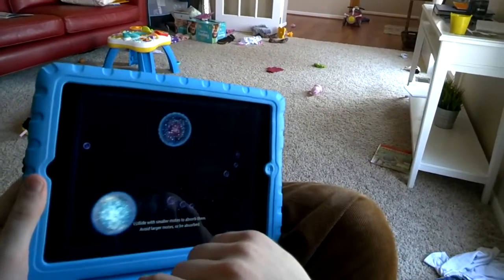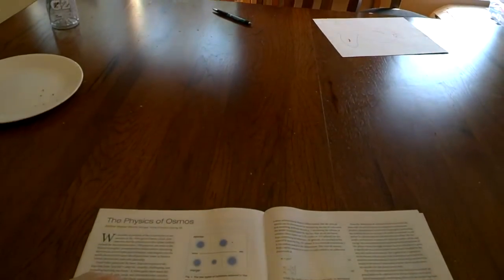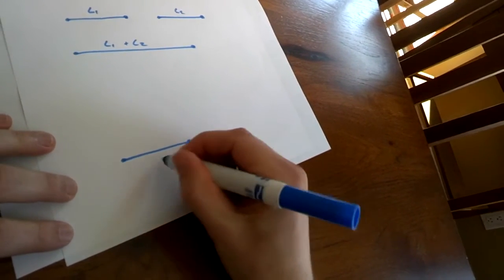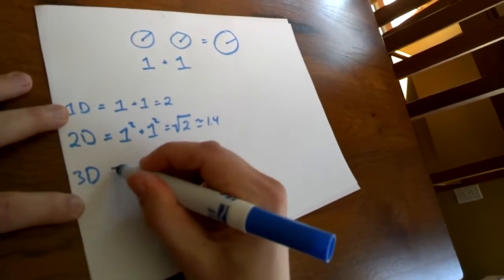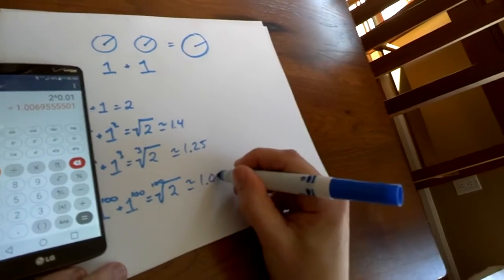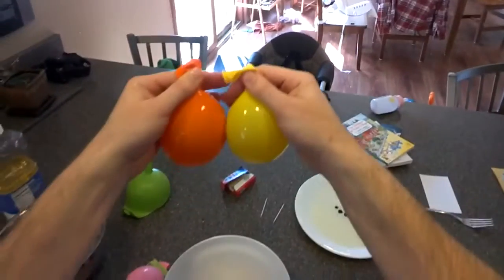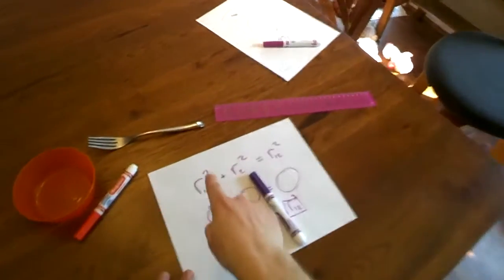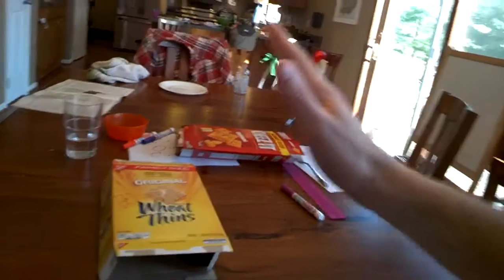The Science and Math of Higher Dimensions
Inspired by the physics of the video game Osmos, AVH explores how the dimension of an object can be measured directly using only a ruler. To read Andrew's full article on the Physics of Osmos,